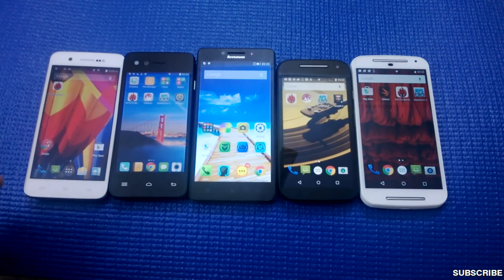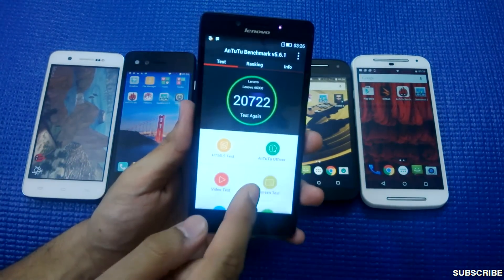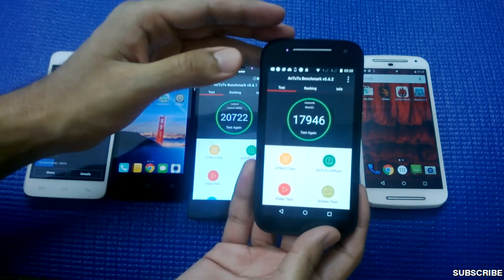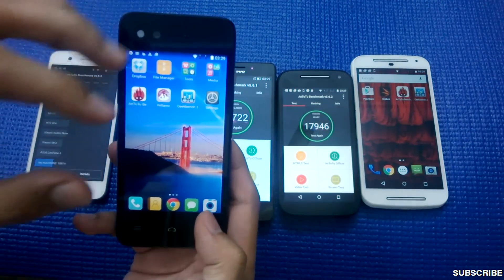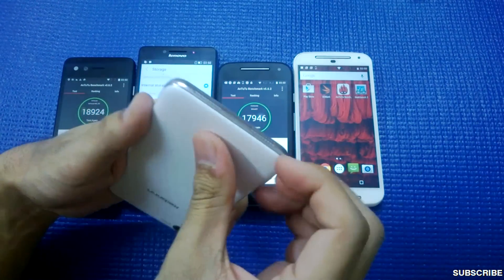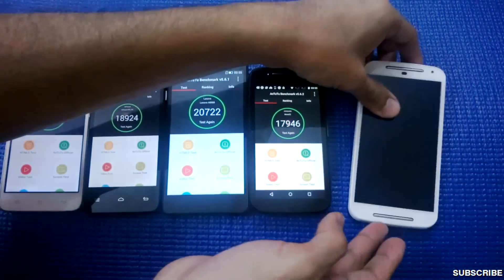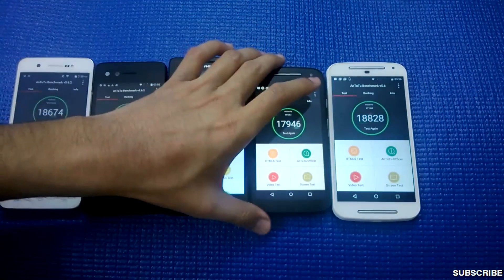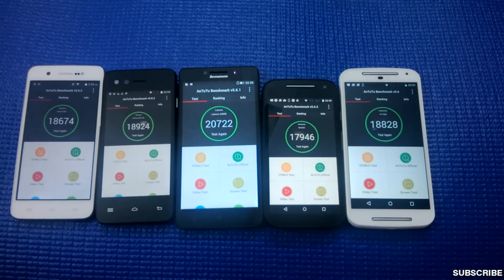Top 5 Budget Phones In India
This is a showdown of the top 5 budget smartphones in the Indian market.
The phones are: Lenovo A6000, Moto e 2nd Gen, Infocus M2, Karbonn Machone and Moto G 2nd Gen